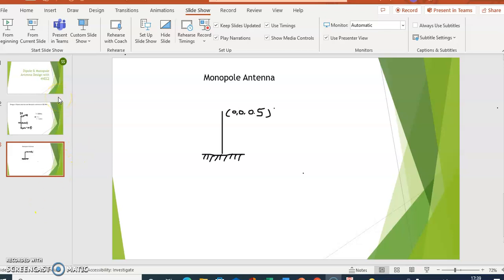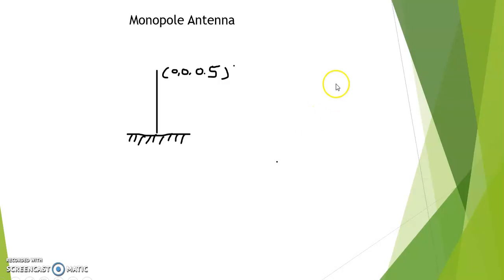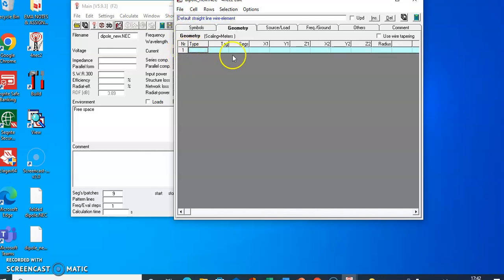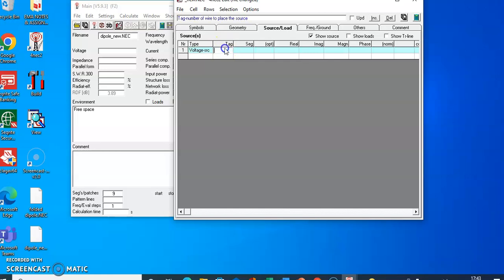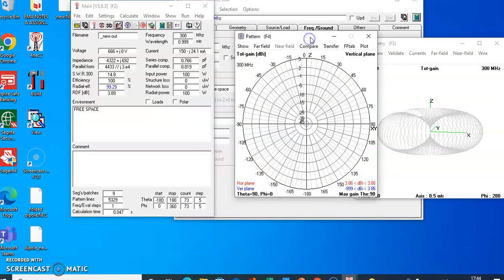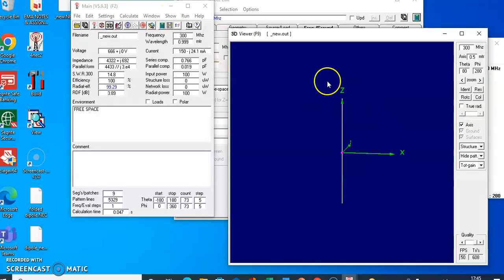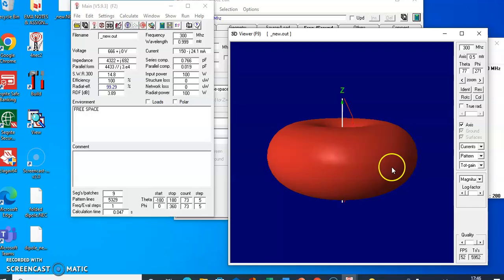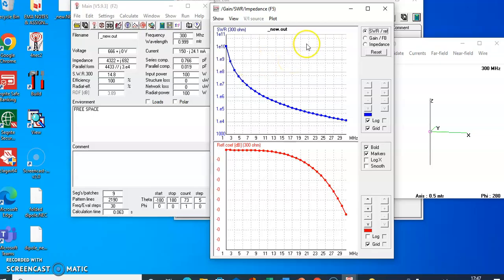Dipole Antenna design using 4 NEC2 Simulator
This video gives introduction about  design of  dipole antenna using 4 NEC2 Simulator.